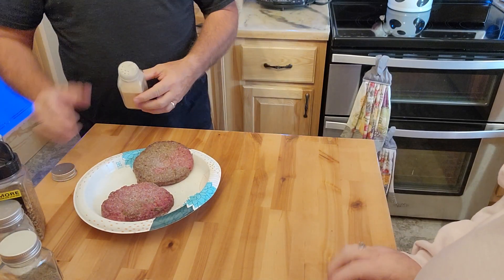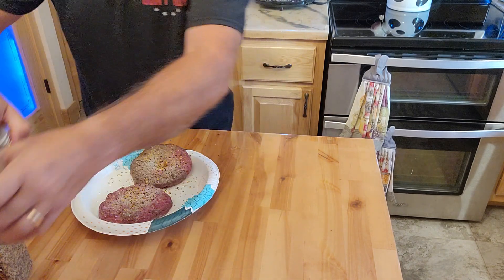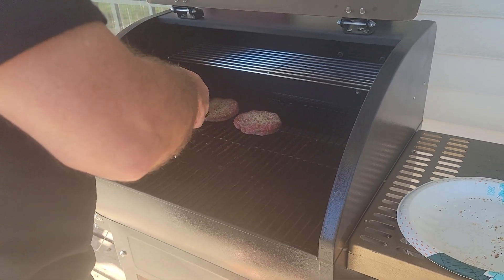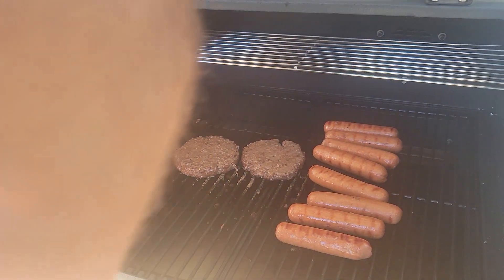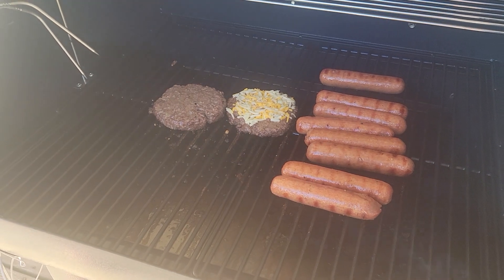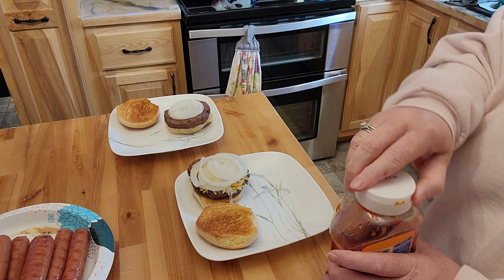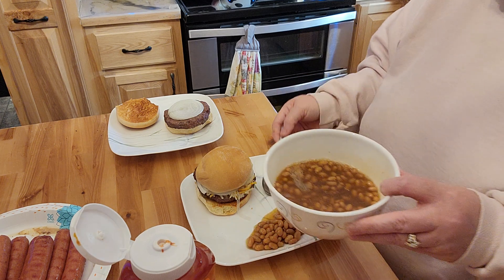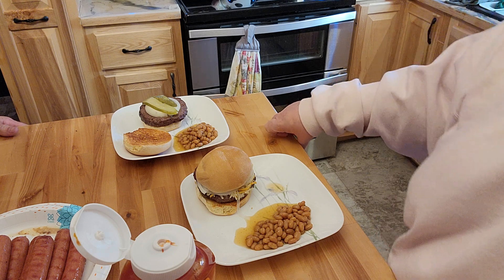Hamburger and hot dogs on the new pellet grill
I think this is still going to be a learning curve but what new toy is not right?  This made for a super simple dinner and super easy clean up for sure!

Thank you soo much for stopping by and visiting me.  I truly appreciate it.
I could not do all what I do without you all and I am forever grateful for the time you give me each day to watch my videos.
If there is anything you would like to see me do other than Pork or seafood let me know and if there is anything canning, dehydrating or freeze drying or just general cooking/baking I will make every attempt to do so!
Thank you for stopping by have a blessed and wonderful day!
Please send Business or personal inquiries to:
Nessa’s Nook